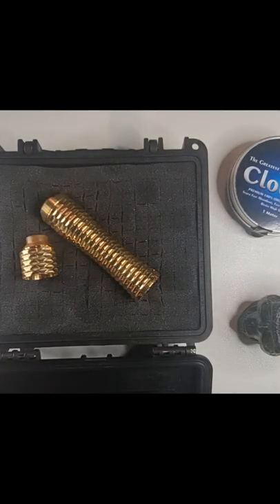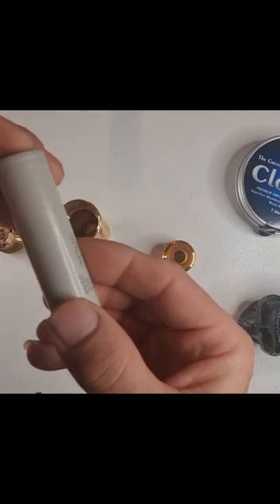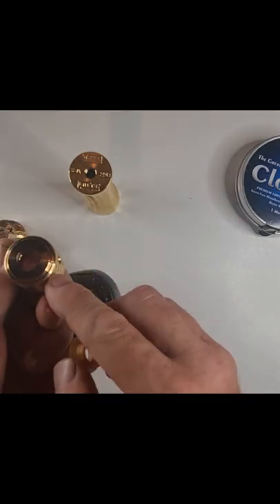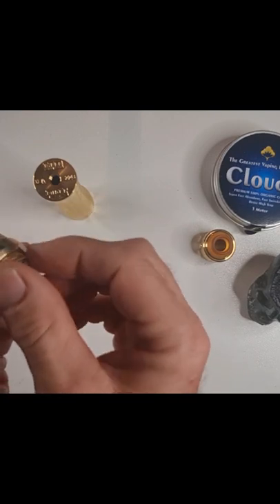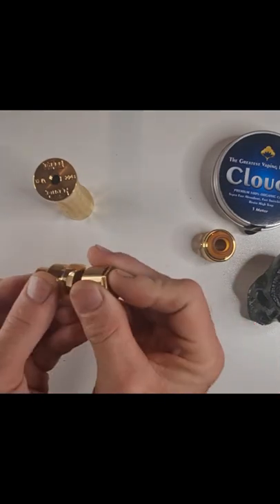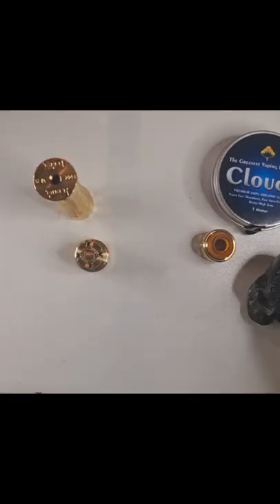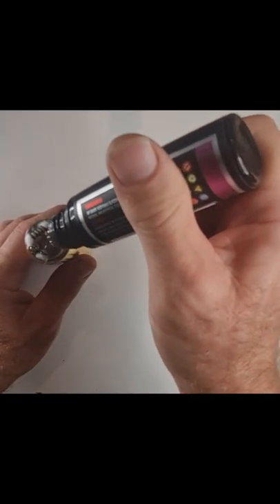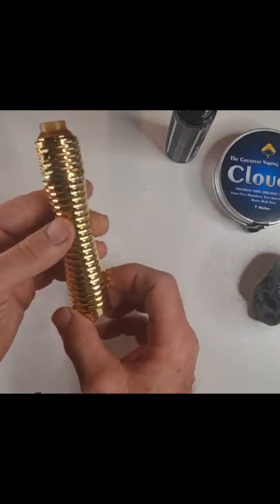Purge Viper Mech Mod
This device is for advanced users with a sound knowledge of Ohms Law and battery safety

In this video I show the Purge
 I breakdown the switch and show the matching rda cap that comes with the device.

I state that I am not a reviewer just a consumer and therefore my opinions reflect as such.

Please don't forget to advocate.